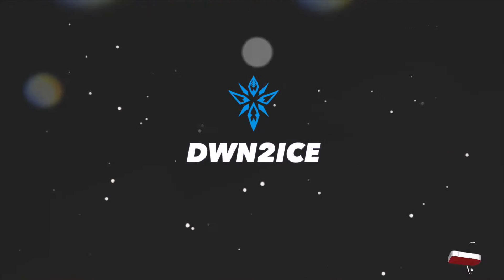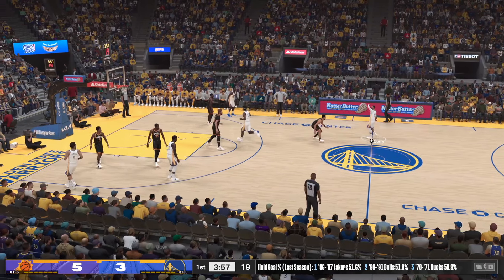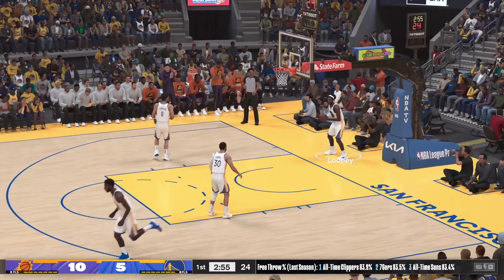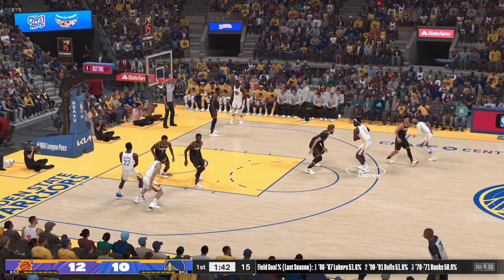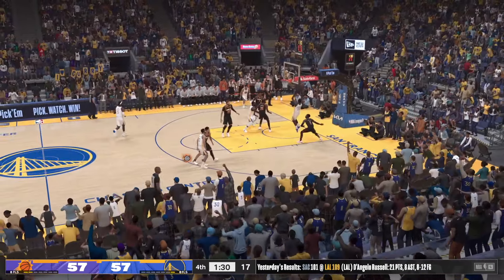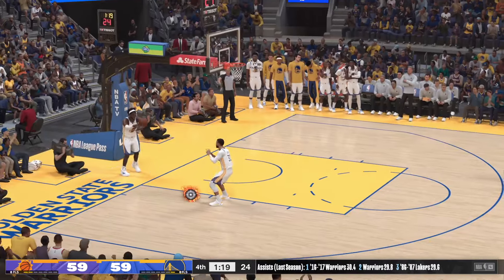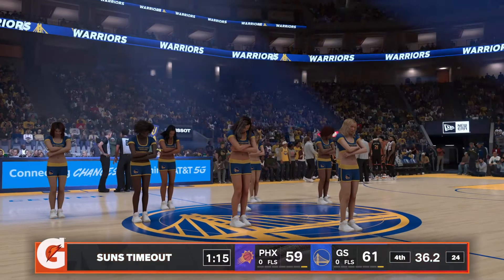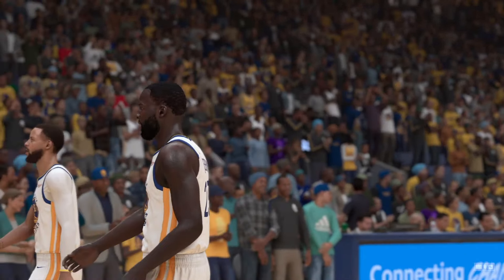WARRIORS vs SUNS | NBA FULL GAME | OPENING NIGHT NBA 2K24